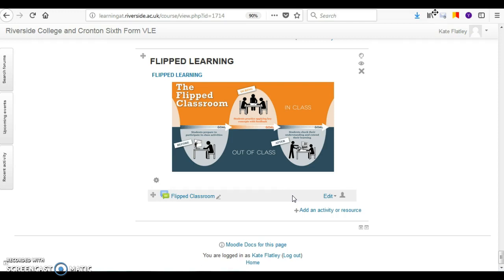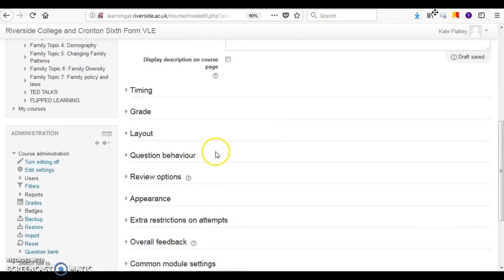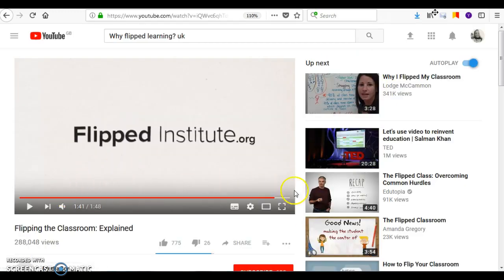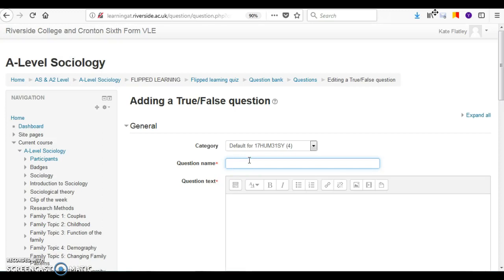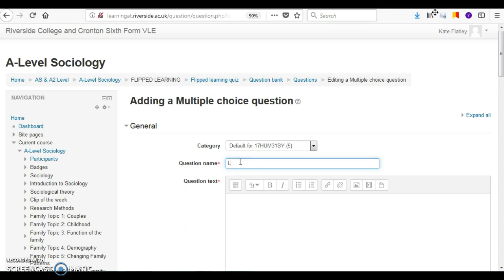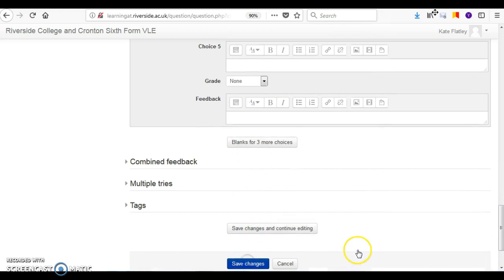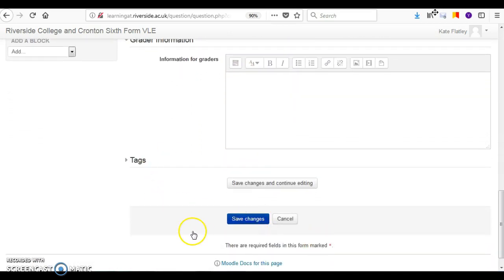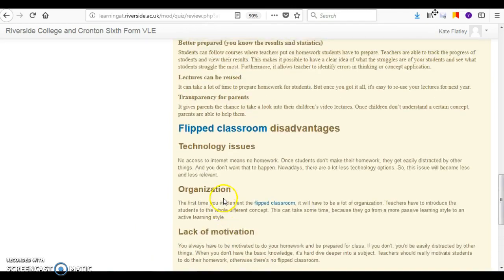Flipped learning to a moodle quiz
Create a moodle quiz to flip learning